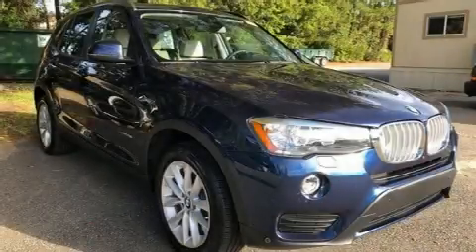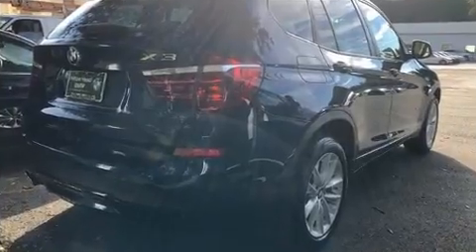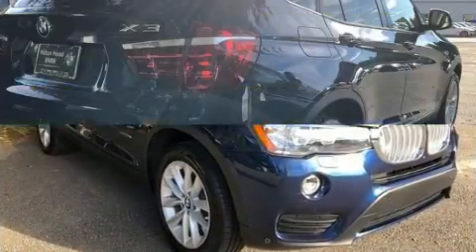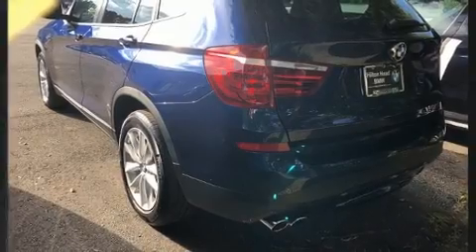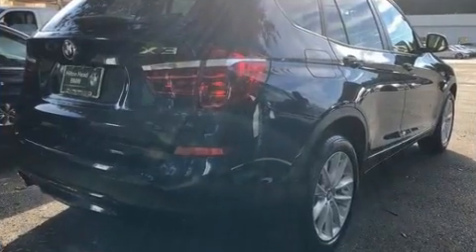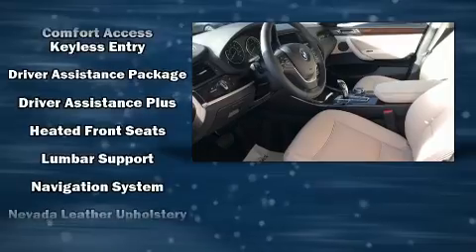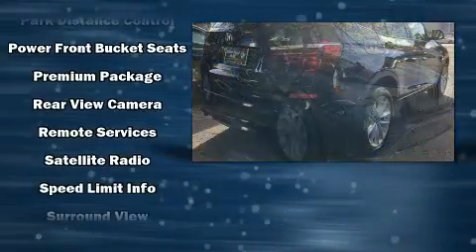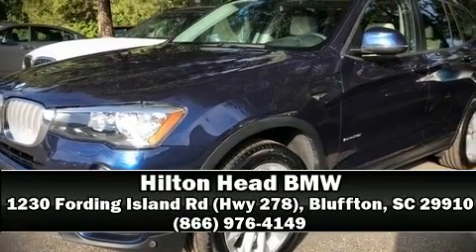2016 BMW X3 in Bluffton, SC 29910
1230 Fording Island Rd (Hwy 278)

Treat yourself to a test drive in the 2016 BMW X3. With just over 20,000 miles on the odometer, this model delivers an exhilarating ride without compromising ultimate luxury! It features an automatic transmission, rear-wheel drive, and a 2 liter 4 cylinder engine. A turbocharger is also included as an economical means of increasing performance. BMW prioritized fit and finish as evidenced by: leather upholstery, delay-off headlights, 1-touch window functionality, an automatic dimming rear-view mirror, power door mirrors, blind spot sensor, and power seats. For drivers who enjoy the natural environment, a power moon roof allows an infusion of fresh air. Side curtain airbags deploy in extreme circumstances, shielding you and your passengers from collision forces. This vehicle has achieved Certified Pre-Owned status, by passing BMW's rigorous certification process. Our team is professional, and we offer a no-pressure environment. They'll work with you to find the right vehicle at a price you can afford. We are here to help you.